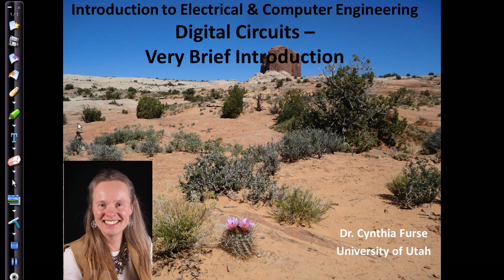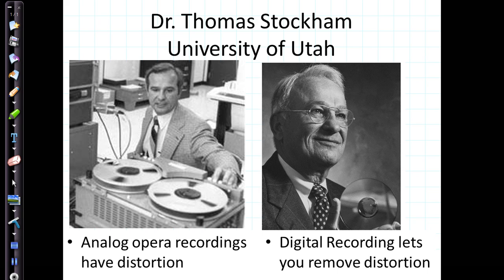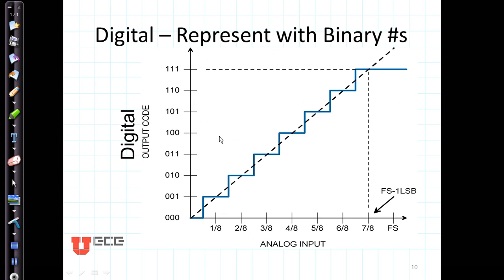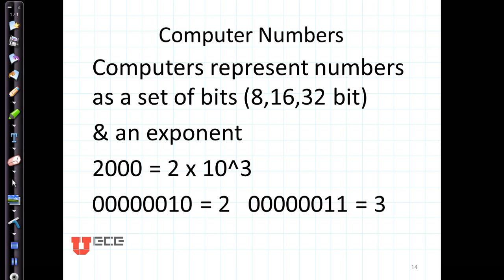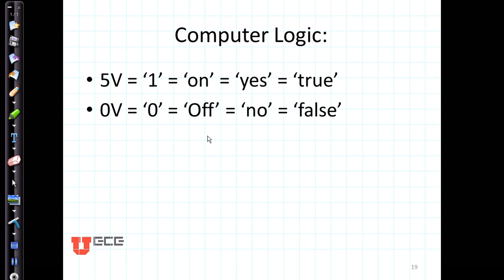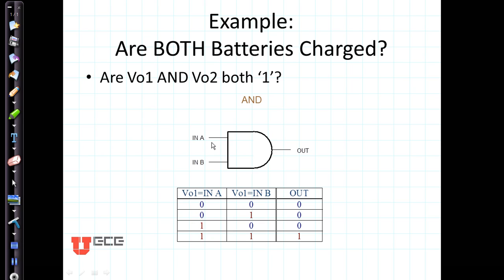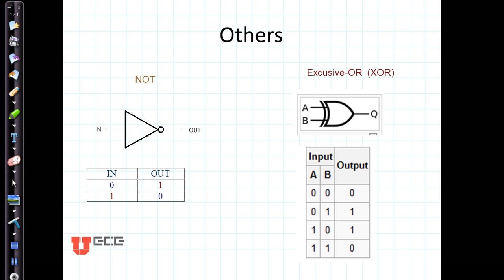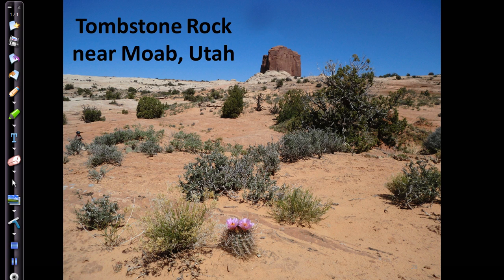digital circuits a brief intro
This is a very brief introduction to digital circuits and how they are used in engineering.  at the University of Utah